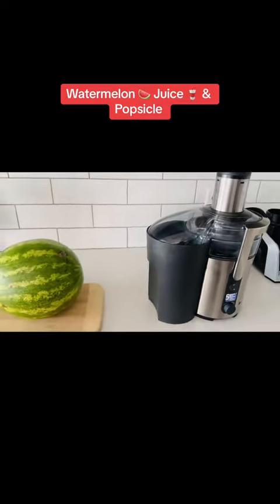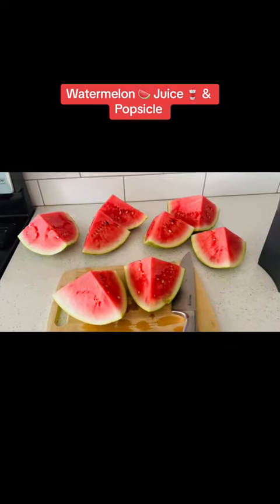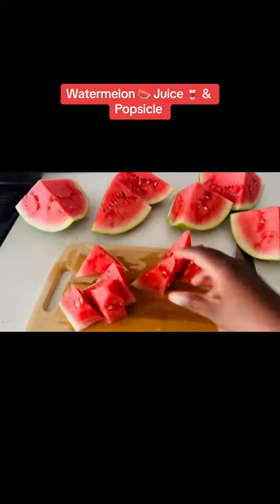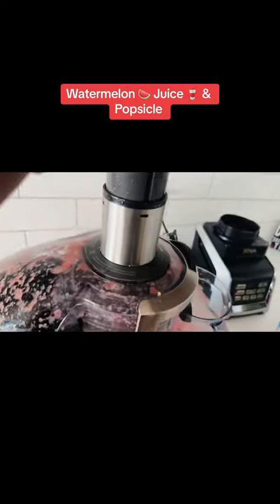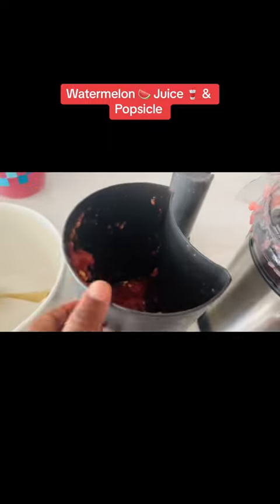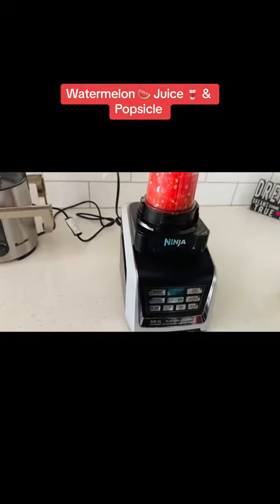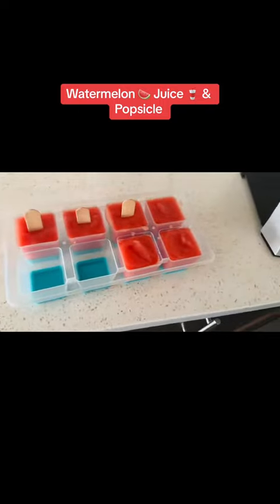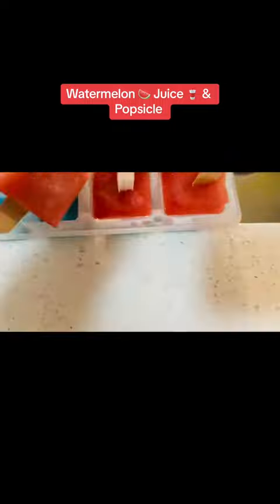See how I made watermelon juice and popsicles so quick and easy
Enjoy this quick and easy method that I use to make watermelon juice and popsicles in a quick and easy way!